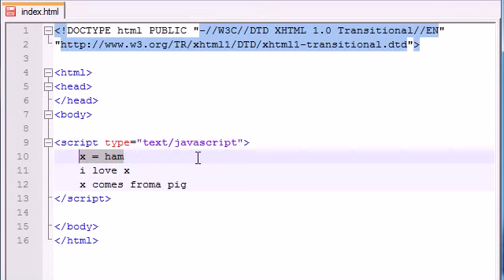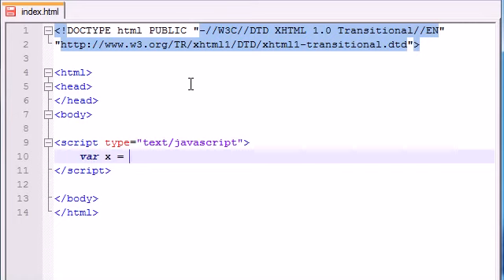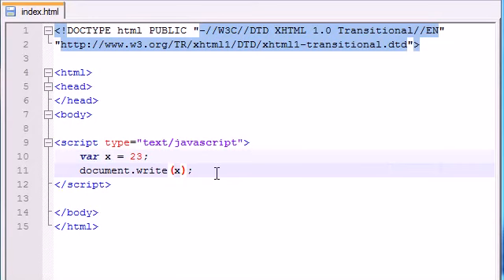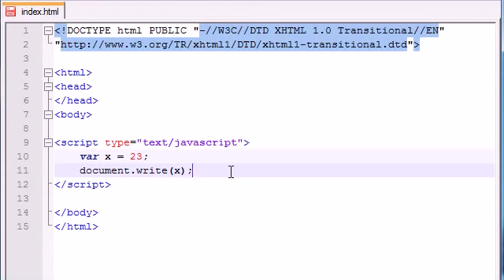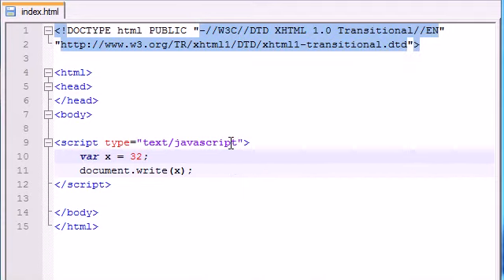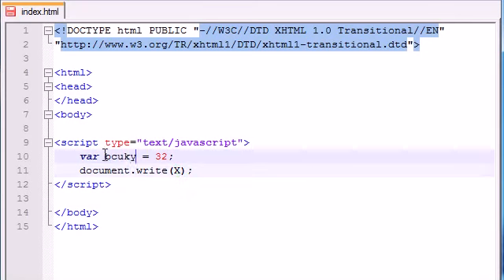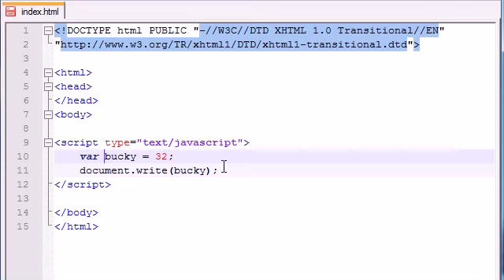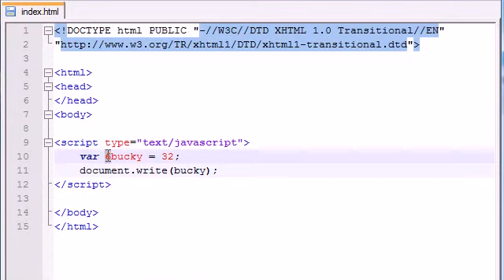Beginner JavaScript Tutorial 3 Variables